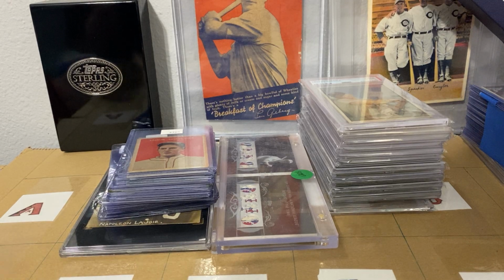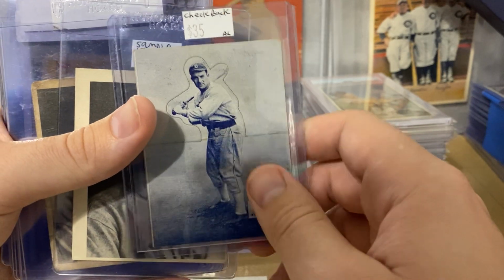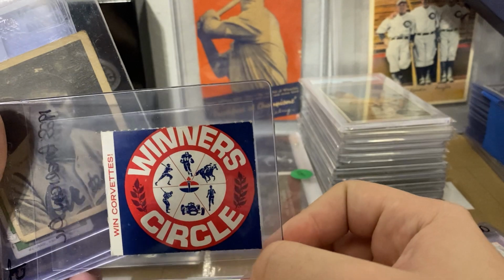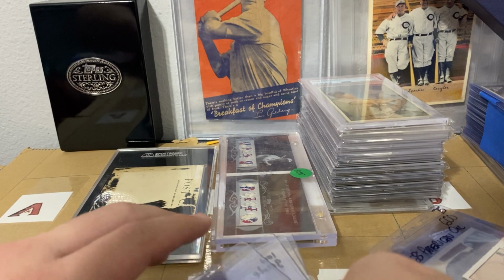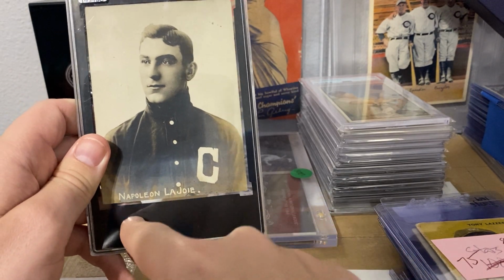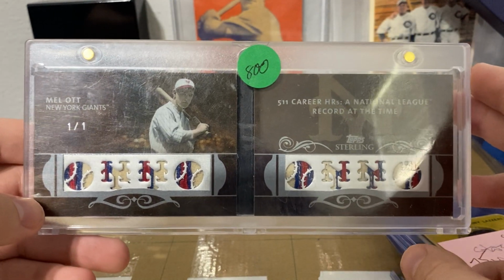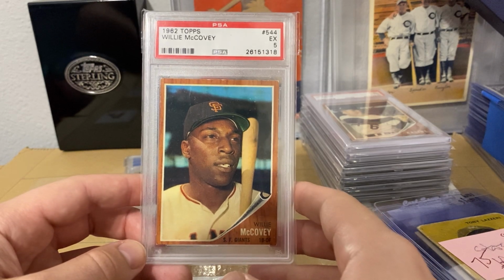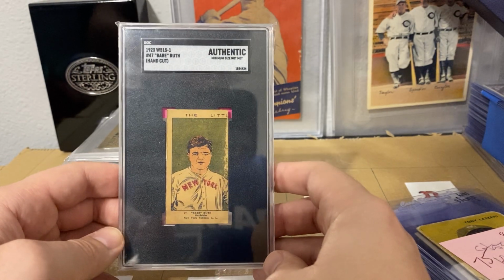EPIC $10,000 Philly Card Show Pickups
Get Your First Month of Market Movers for $1 by Using Code BREAKOUT